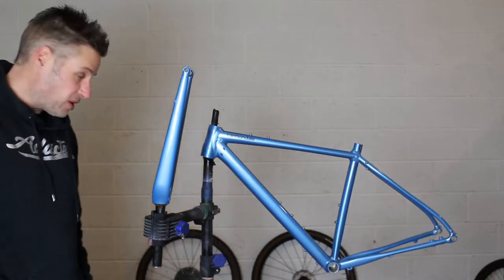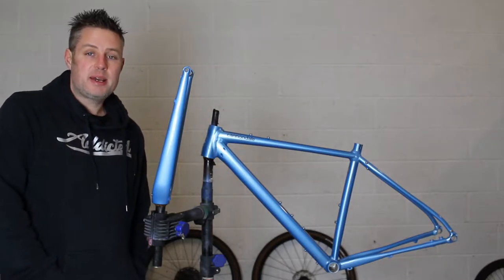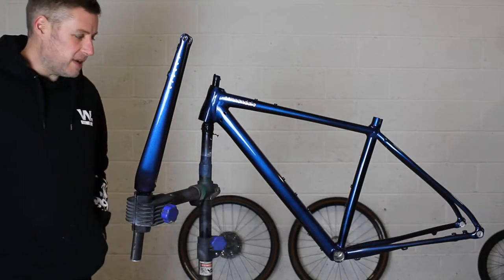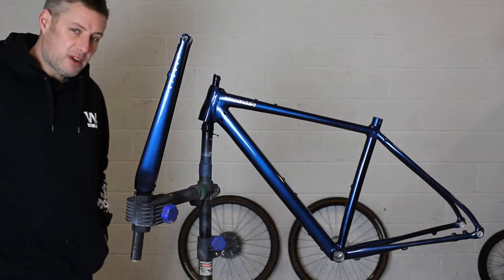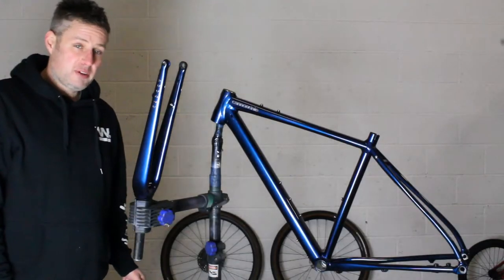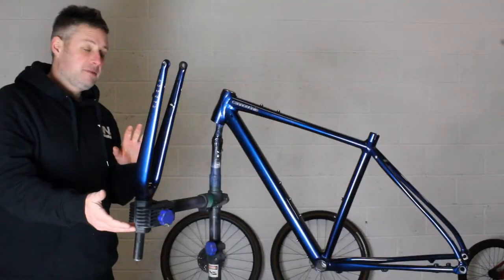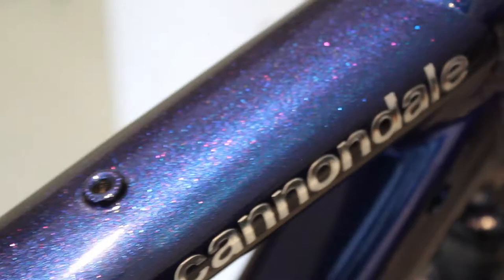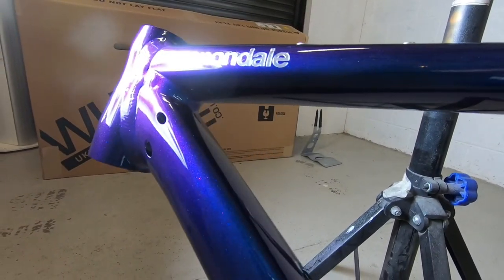2021 Custom Paint Gravel Bike Part 2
The Cannondale Topstone 4 Alloy takes a trip into the AddictedBikes paintshop, a rare glimpse into our workshop showing our process of custom paint from start to finish :)